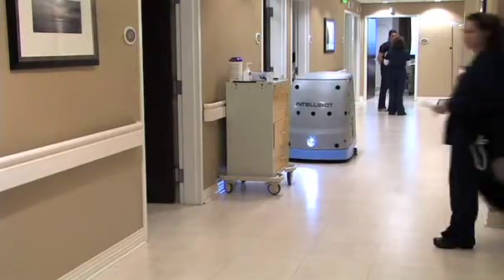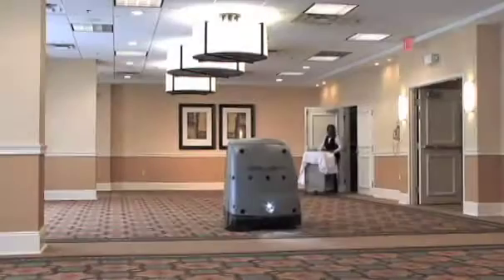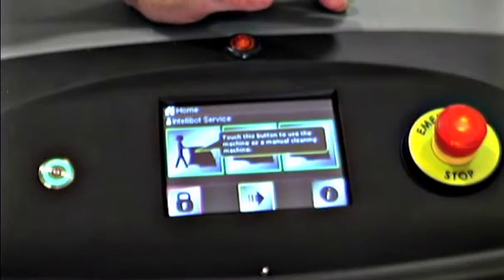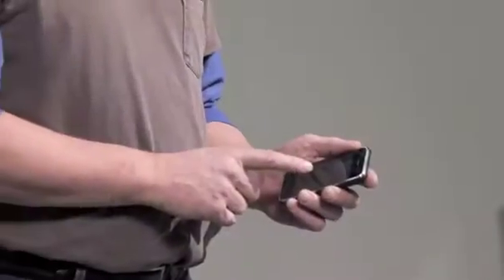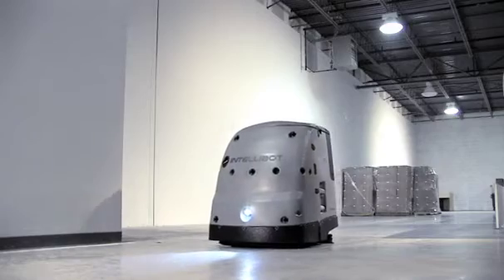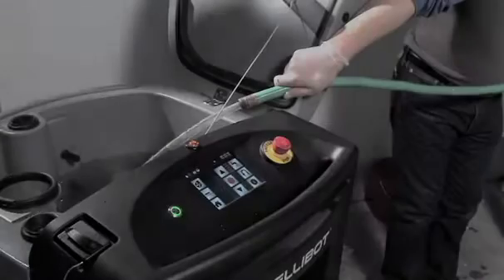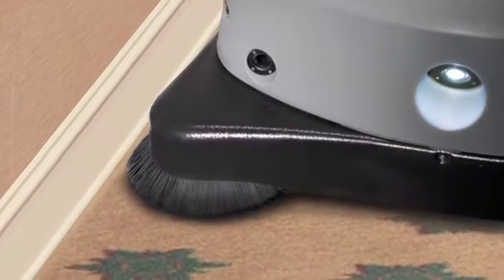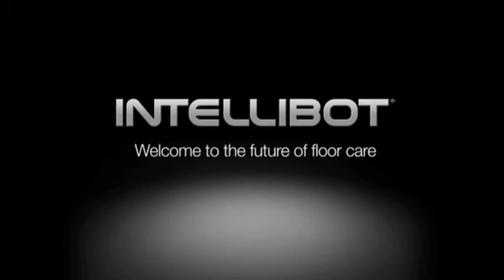Introducing Intellibot - Automated Robotic Floor Care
Meet Intellibot, a new line of auto-scrubbers and vacuums that allow the operator to quickly switch between manual and hands-free cleaning. At the push of a button, the operator can walk away to finish other projects while Intellibot cleans the floors... true multi-tasking.